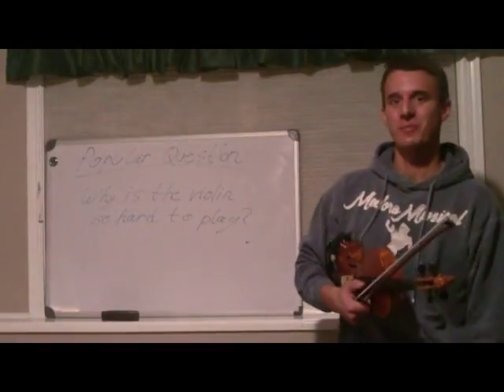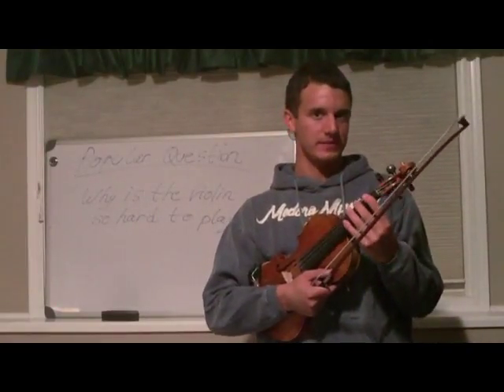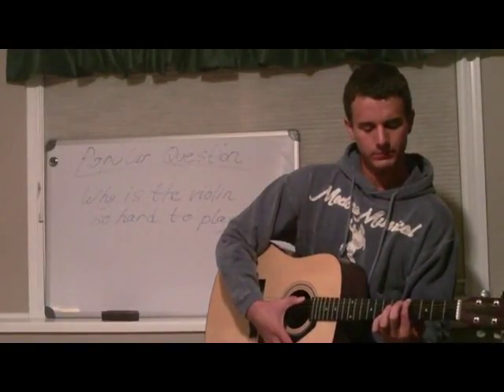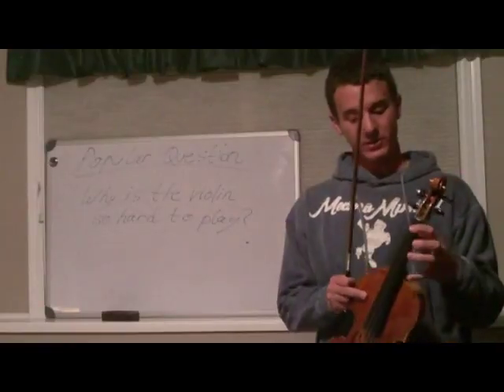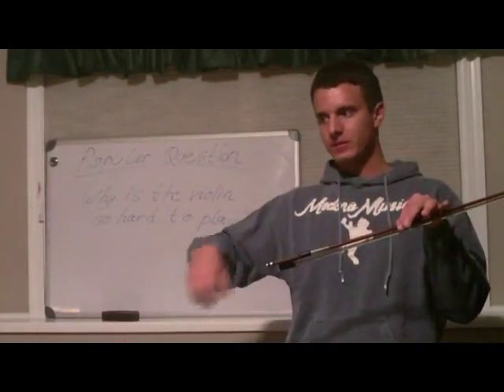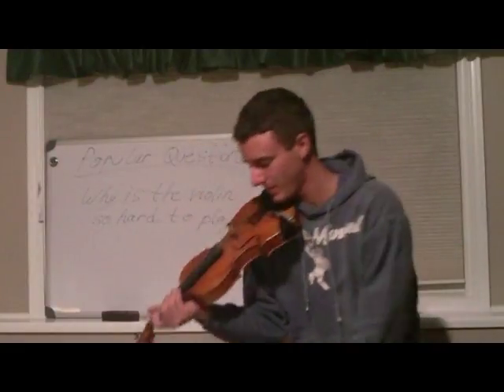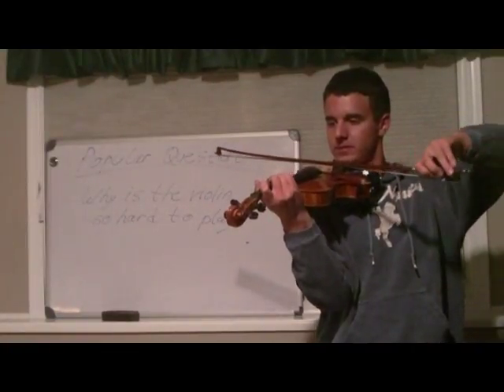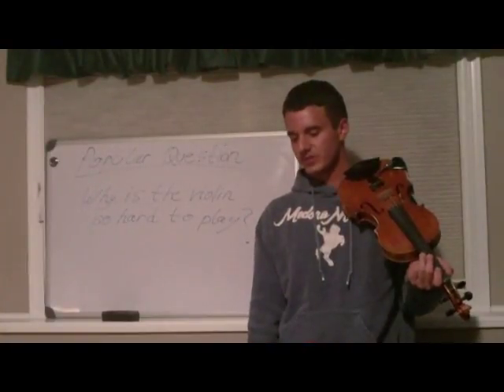How Difficult is the Violin to Learn?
Helpful Articles:
Complete Guide to Starting Violin:
goo.gl/mK9WNb

Complete Vibrato Guide:
goo.gl/8XptMs

The violin is one of the hardest instruments to play. The difficulty in learning the violin is because of the bow hand as well as the violin being fretless. Mike Sanchez explains the details of the concept in this violin lesson video.  Distributed by Tubemogul. -